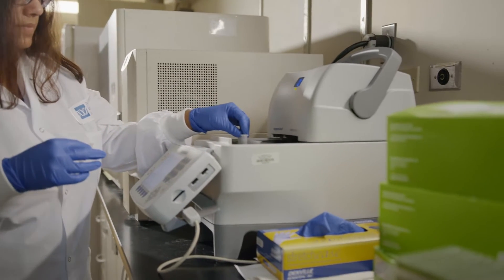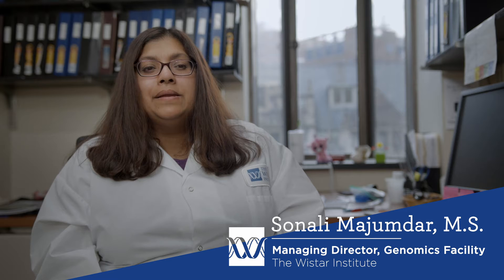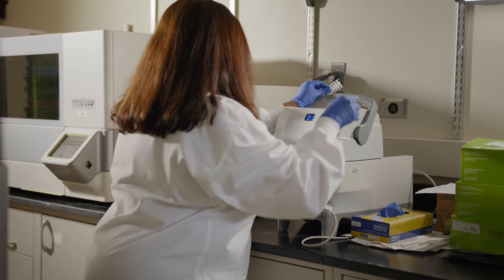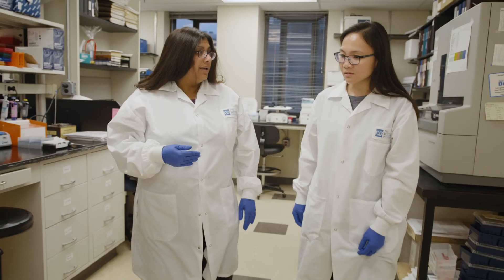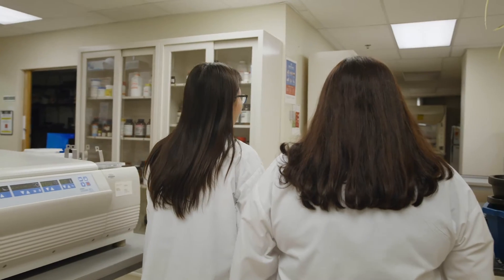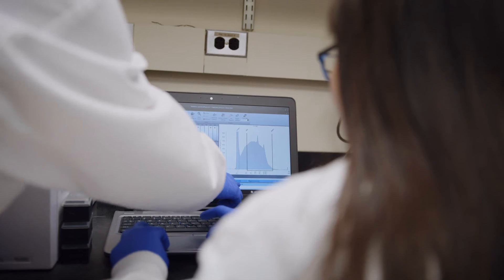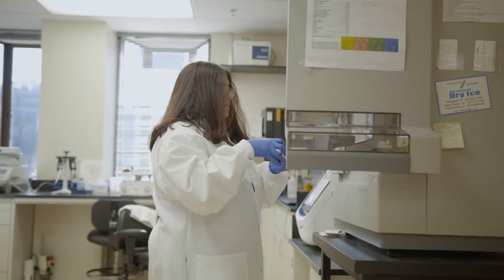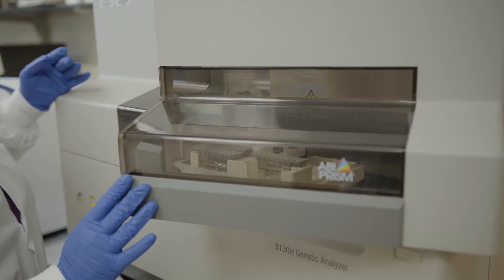Sonali Majumdar, Associate Managing Director, Genomics Facility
Get to know the people behind The Wistar Institute’s Genomics Facility, which provides expertise and support to ensure the best possible outcomes for genomic-related projects.